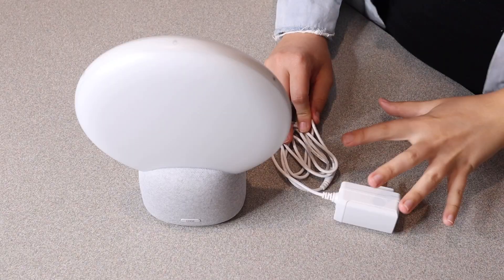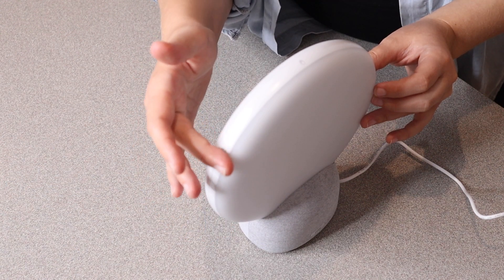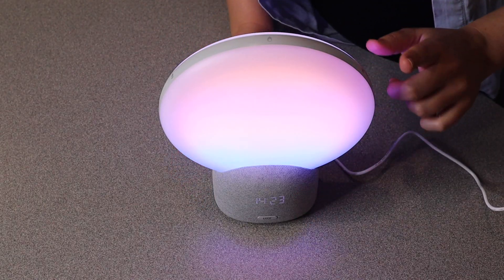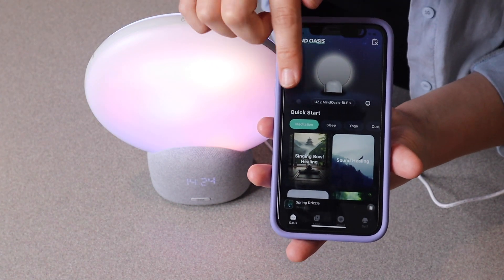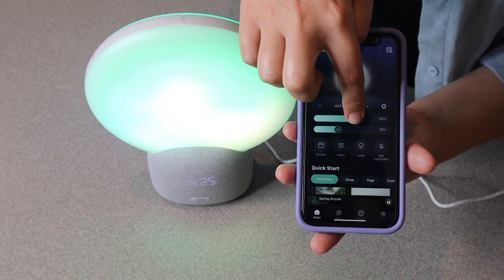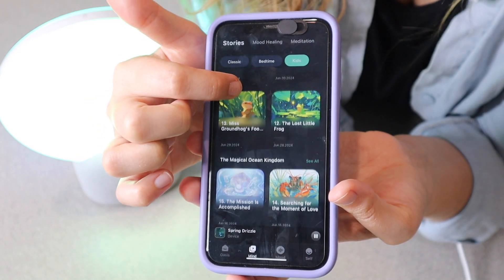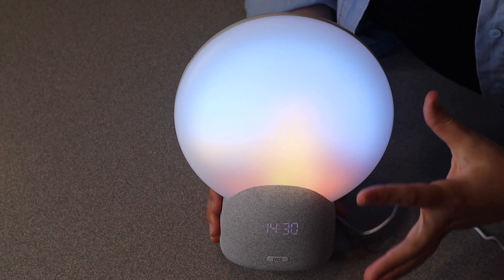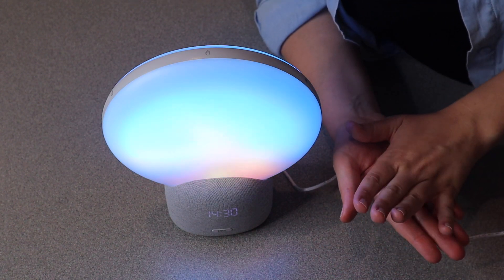MindOasis Sunrise Alarm Clock Review | White Noise Sound Machine Sleep Lights, Bluetooth Streaming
👇👇 PRODUCT LINKS 👇👇
Sound Machine

👇Try Amazon Prime for 30 Days FREE!👇

Customizable Sunrise Wake Up Alarm Clock,UZZ MindOasis white noise sound machine simulate the natural light changes of a sunrise 1-60 minutes before wake-up, with soothing nature sounds like rain, ocean waves, and brown noise, ensuring you wake up gently and feel energized throughout the day.
Easy Bluetooth Connectivity and Setup App,Connecting your phone to UZZ MindOasis sound machine with lights via Bluetooth in a few seconds. Seamlessly switch between your phone and UZZ white noise sound machine for all your streaming needs, while enjoying full compatibility with both iOS and Android systems.
Customizable White Noise for Deep Sleep: UZZ sleep sound machine offers over 40 sounds for adults, babies, and kids. Mix up to 3 white noise options with independent volume control, and enhance your sleep with adjustable light colors and gradual wake-up settings.Ideal for relaxation, meditation, and promoting healthy sleep habits.
Enjoy 100+ Sleep Stories with Weekly Updates for Better Rest. UZZ sleep sound machine offers a collection of classic and original tales, designed for both adults and children. Each story, narrated by real people, combines soothing white noise with relaxing narratives to guide you into deep relaxation and restful sleep. New original stories are added weekly to keep your bedtime routine fresh.
Personalized Light and Sound Control: Discover the Selene-inspired UZZ sound machine with lights with a sleek, minimalist design. Featuring soft-touch buttons, smart touch controls, 360° surround sound, and HiFi speakers, effortlessly customize lighting and volume for a tailored experience perfect for both heavy and light sleepers.
Unlock 80% of UZZ MindOasis features without a subscription, including 40+ white noise sounds, 20+ ambient lights, DIY lighting, reading lights, a sunrise alarm clock, routines, classic stories, yoga, and meditation music. Members get access to regularly updated bedtime stories, new children's stories, and refreshed mood healing content. Purchase includes a one-year membership, making it a versatile and cost-effective addition to your daily routine.
Master Your Emotions with UZZ: Our white noise sound machine features custom audio tailored to 5 negative emotions, helping you quickly adjust your mood. Enjoy meditation audio for morning, noon, and night. Explore the Mood Healing section for soothing audio to escape negative emotions. Our Meditation section offers guided sessions with calming music and gentle, real human narration for peace of mind and body.